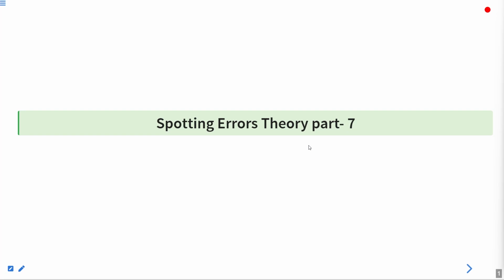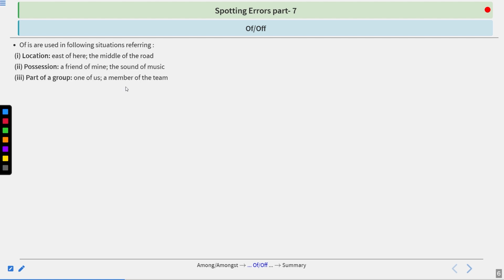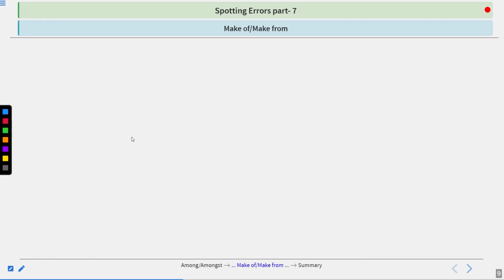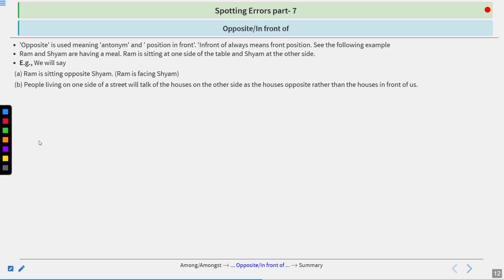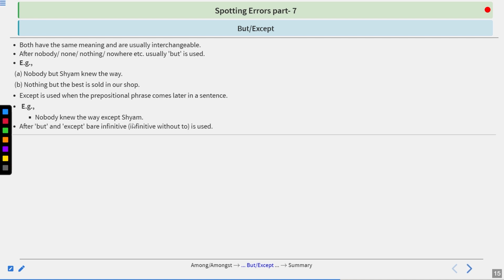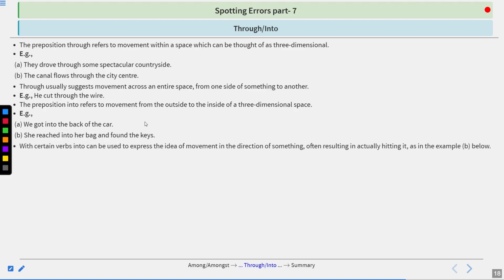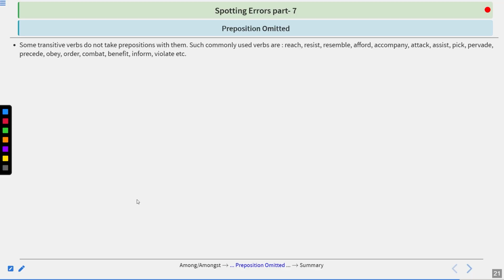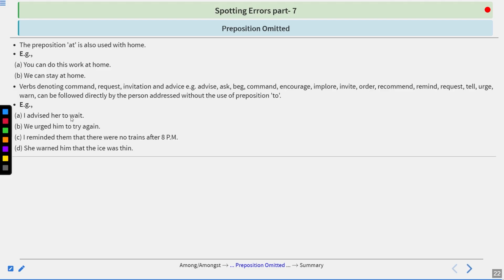Spotting Errors Theory Part 7